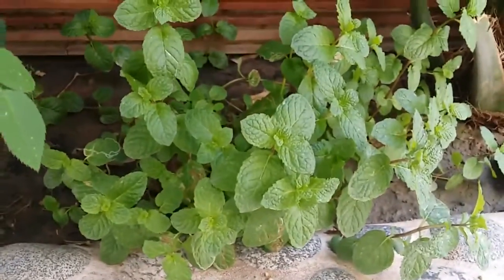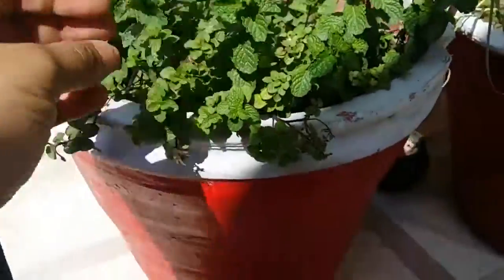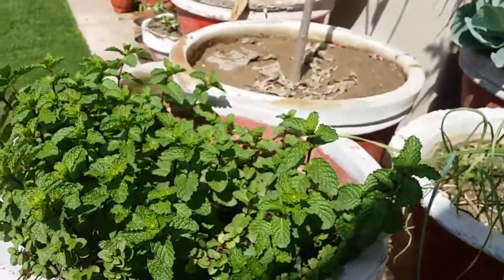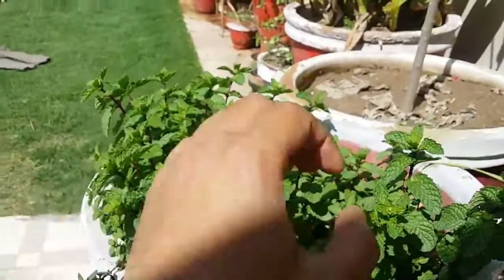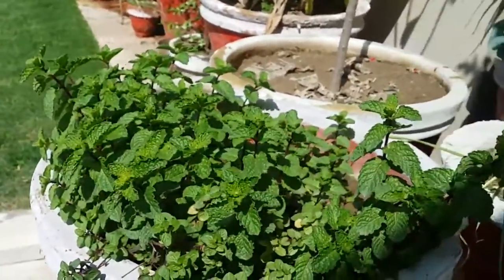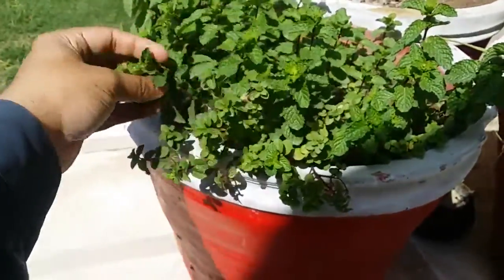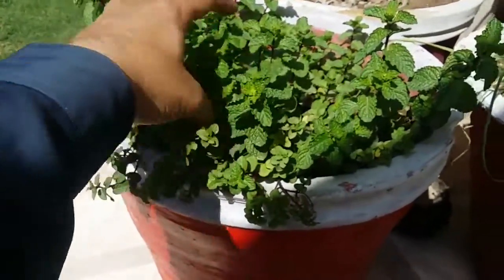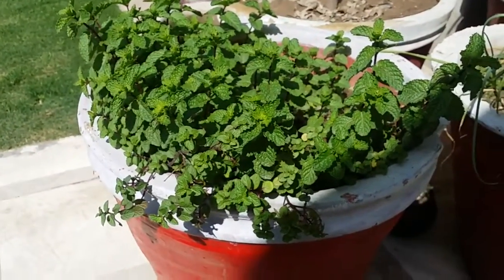Homegrown Mint (Podeena)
Homegrown Mint (Podeena), Mint in Pot and Mint in Ground, Difference in growth.